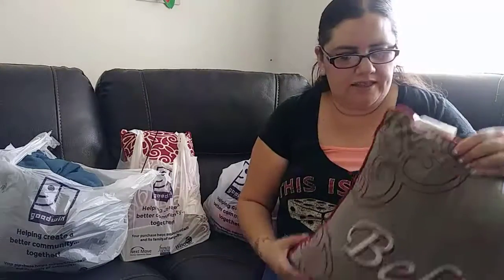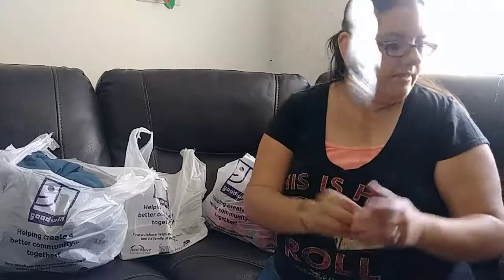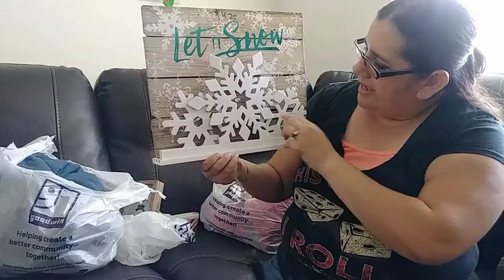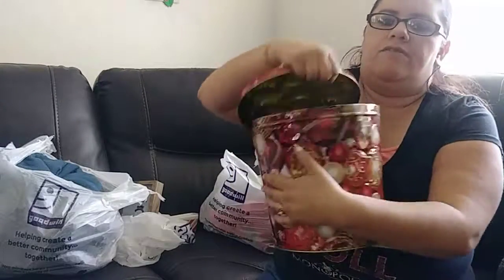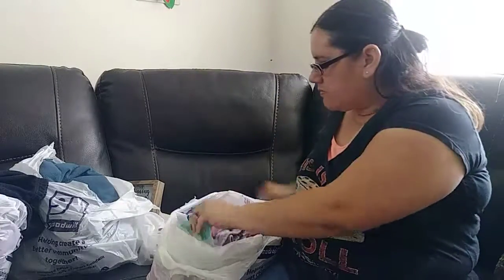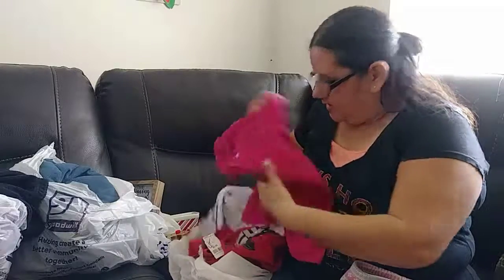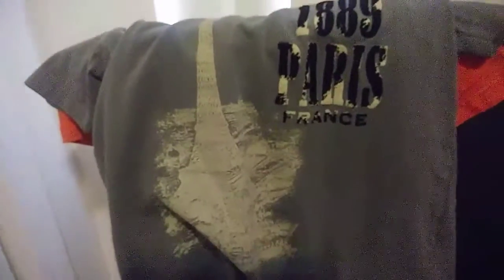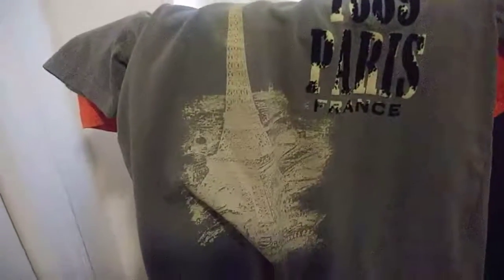Goodwill Christmas Haul/Inexpensive Decor